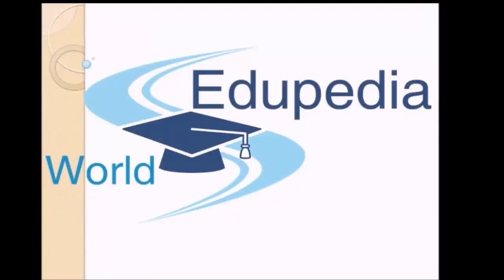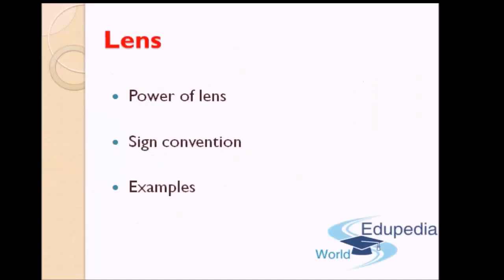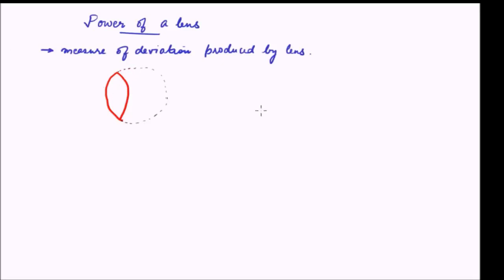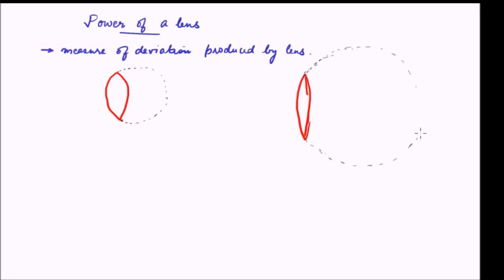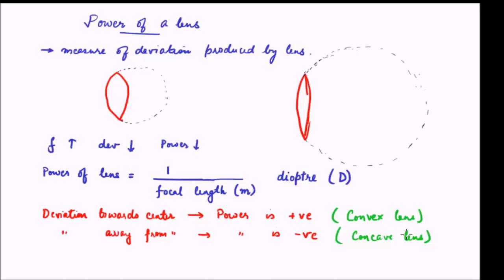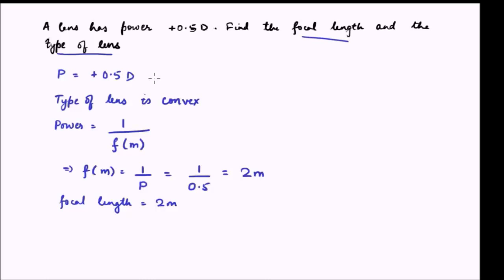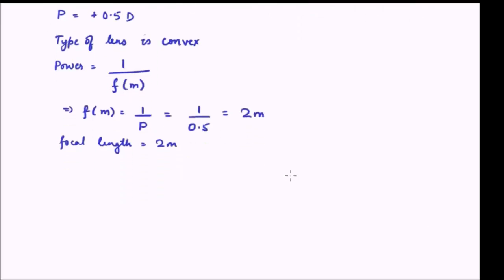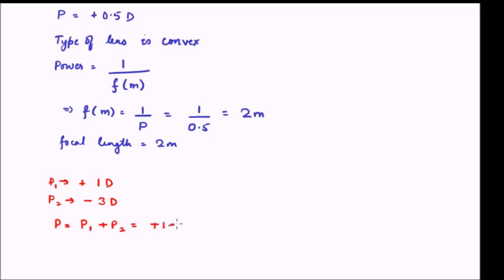Lens | Concept- Power of a Lens | Sign Convention | Examples | Part 6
Lens:
Concept of Power of a Lens
 - Measure of Deviation produced by lens
 - Reciprocal of Focal Length
 - Unit of Power of a lens is dioptre
 - Convex and Concave Lens

Sign Convention
Examples